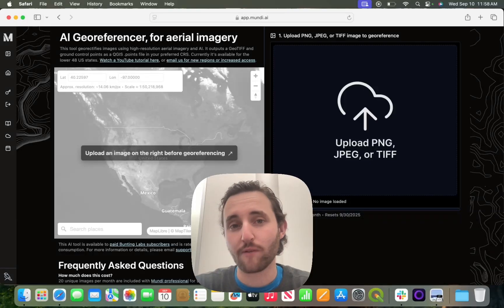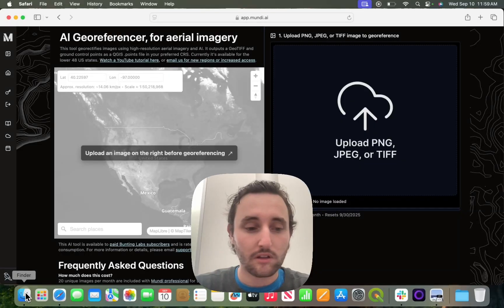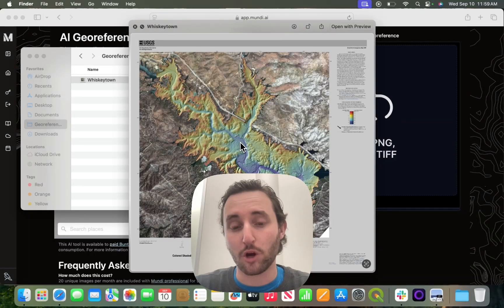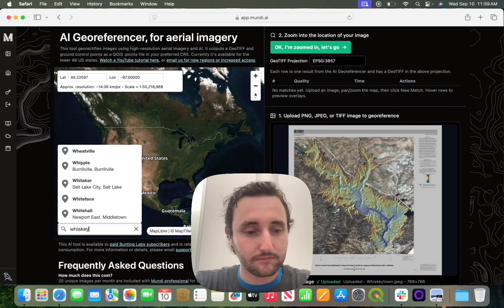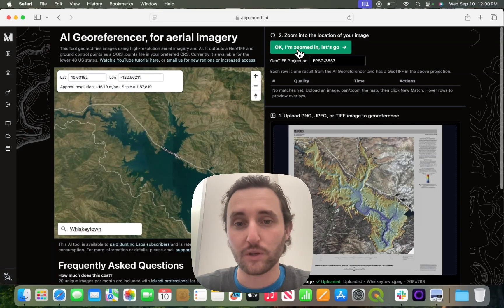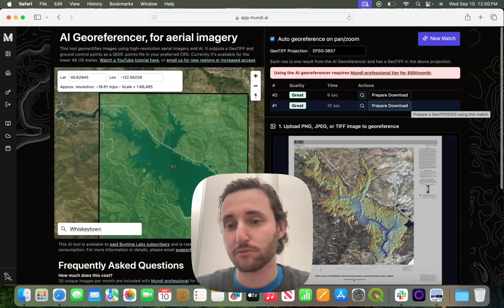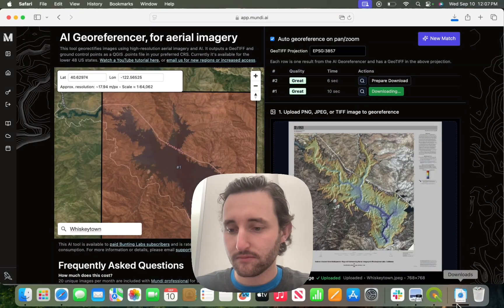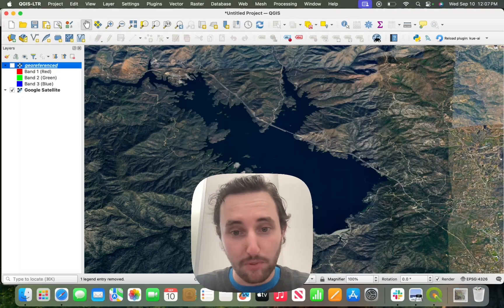Introducing: the AI Georeferencer for Aerial Imagery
After sharing our v2 AI Georeferencer last year, we're finally making it publicly available in Mundi You no longer need to download QGIS to georeference imagery with AI.

This AI tool can georeference any satellite/aerial image in between 5-15 seconds when zoomed into approximately the right location. It accepts JPEG/PNG/TIFF inputs. It's currently accessible in the Continental US but we're adding new regions.